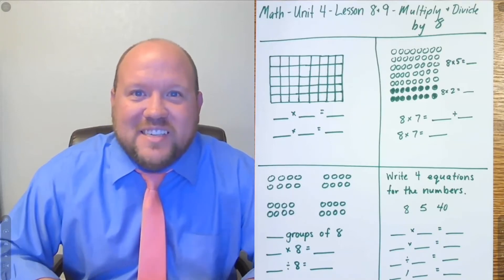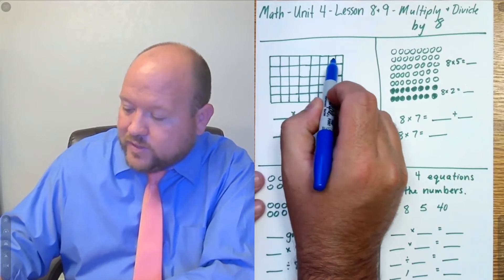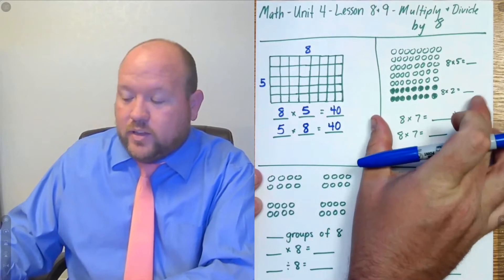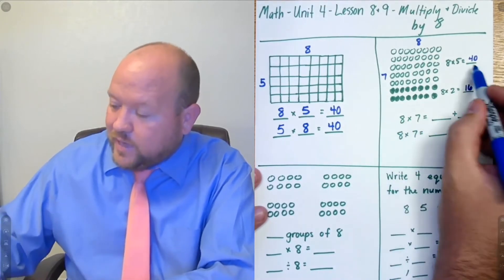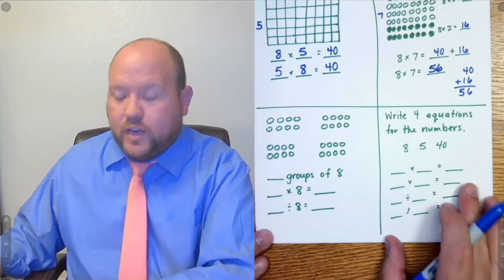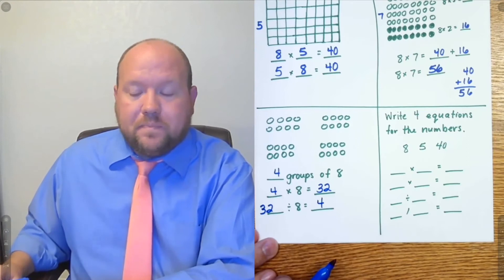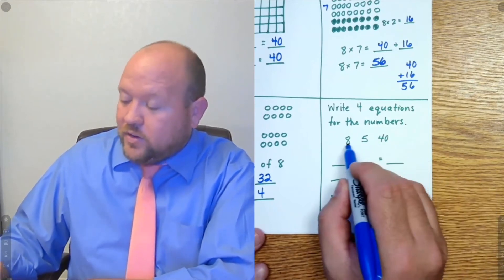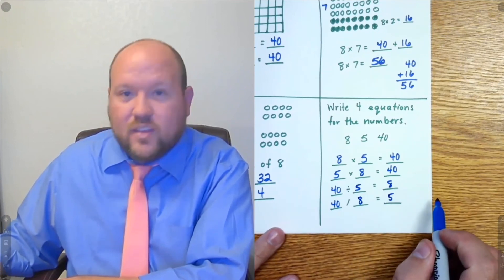3rd-Grade Math - Unit 4 – Lesson 8 & 9 – Multiply and Divide by 8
In this video, Michael Naaktgeboren teaches how to multiply and divide by 8.